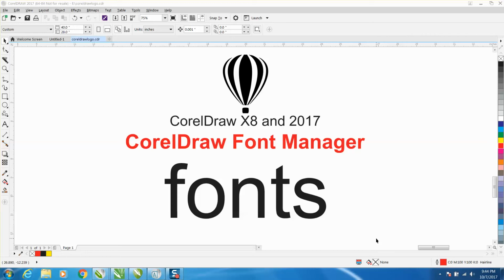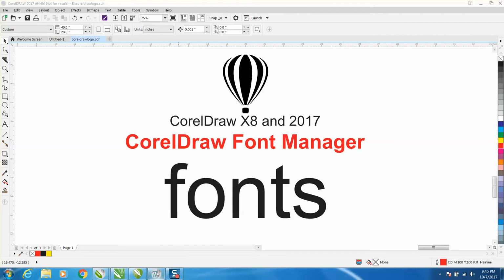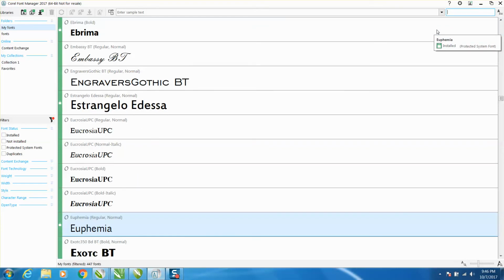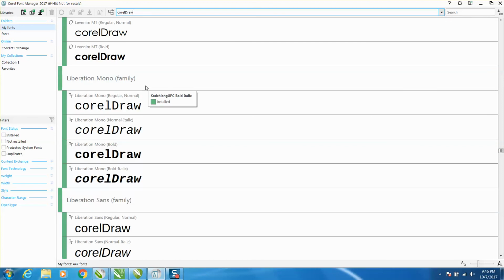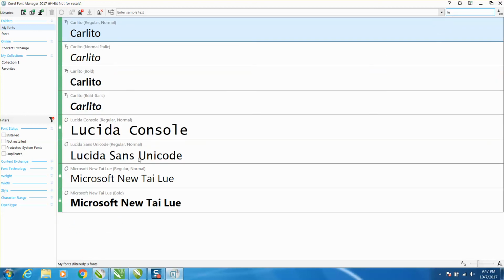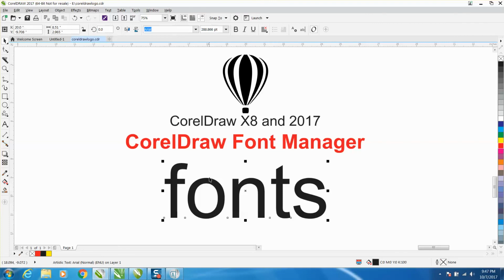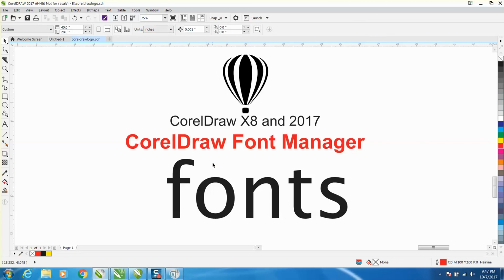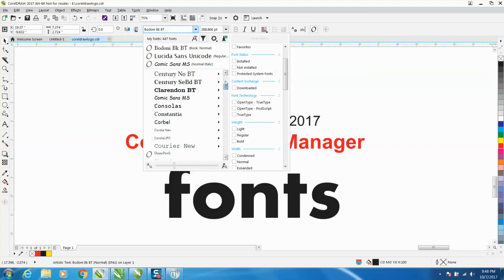Corel Draw Tips & Tricks X8 & 2017 Font Manager